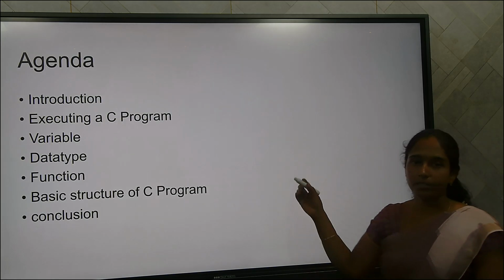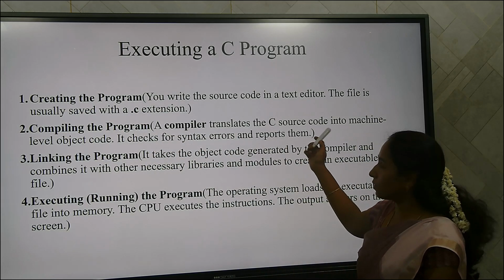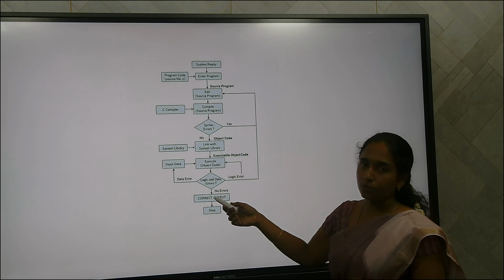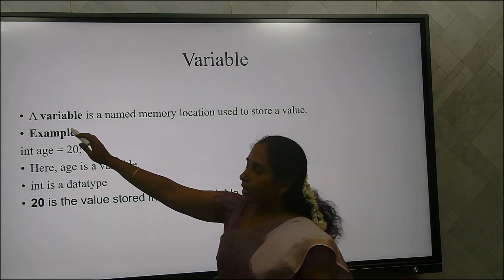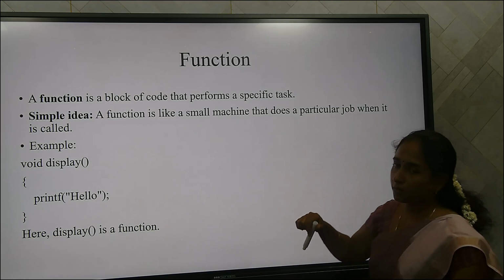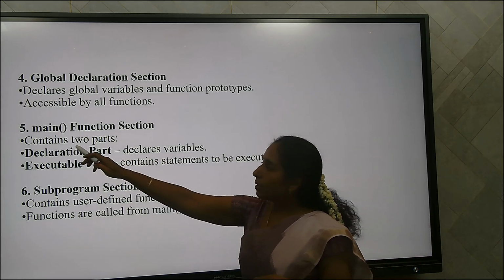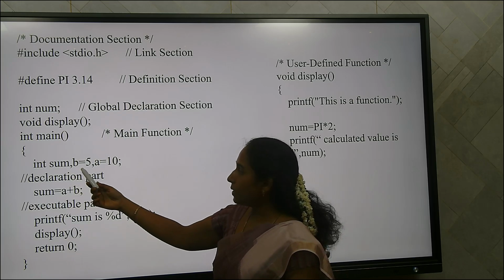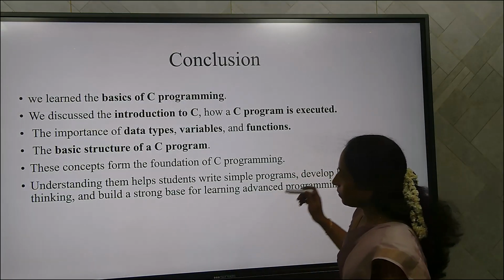ICT ELRC - BASIC OF C PROGRAM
Ms.S.NANDHINI (Department of Computer Science) - BASIC OF C PROGRAM - ICT ELRC @vcw